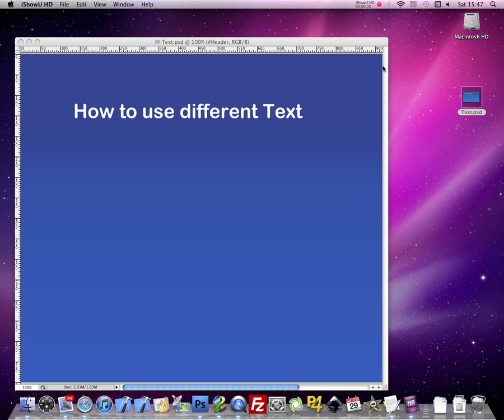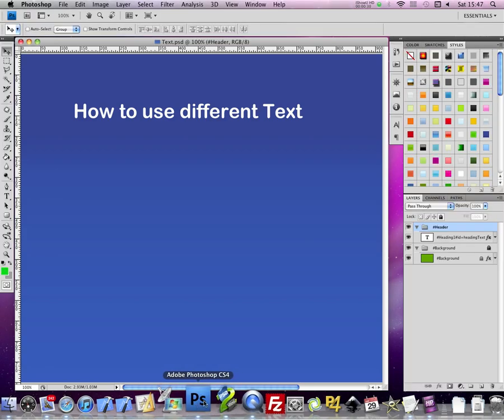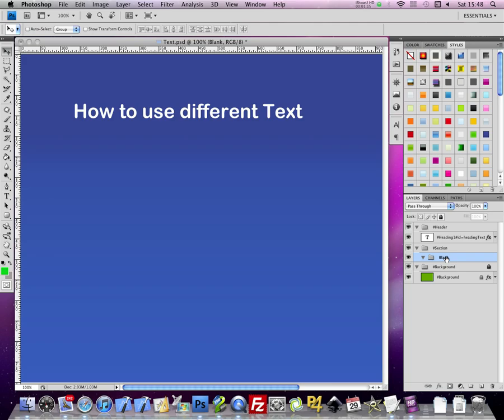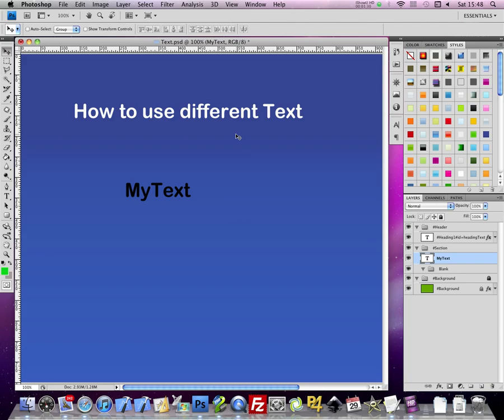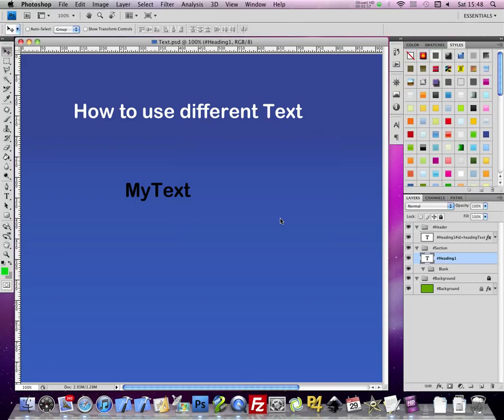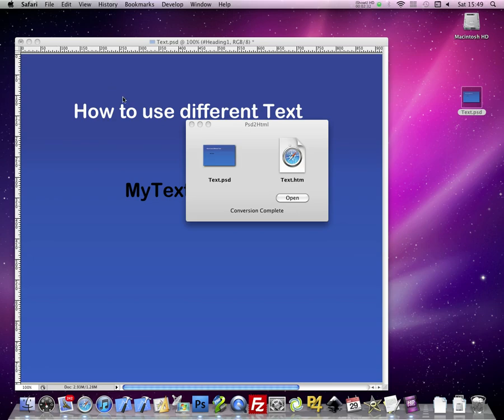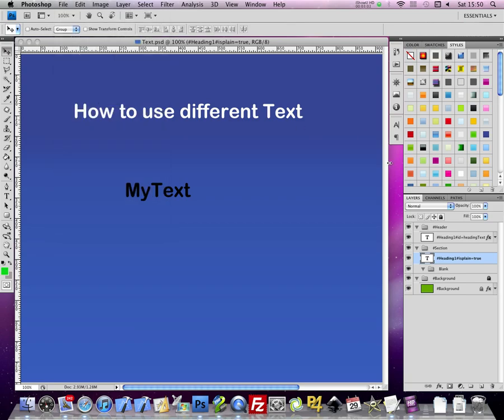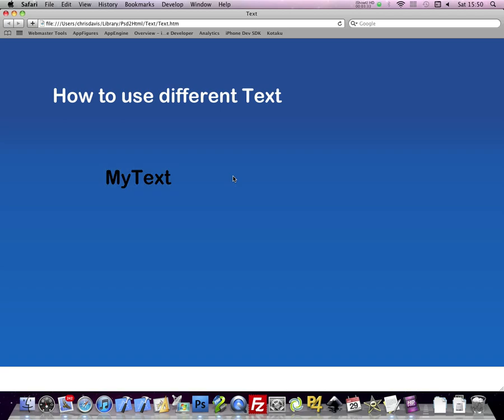Psd2Html - How to create Plain & Image based text, VoiceOver Tutorial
This video shows you how to make image based text and plain text using Psd2Html.